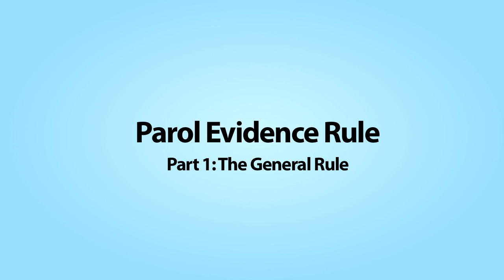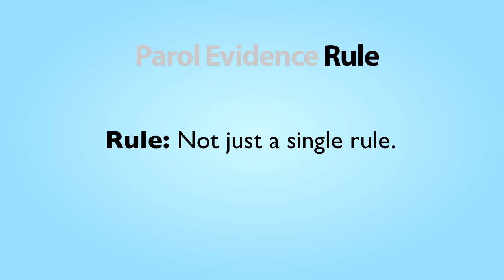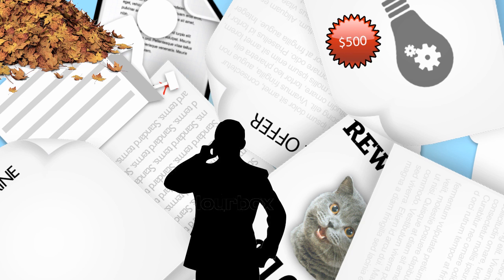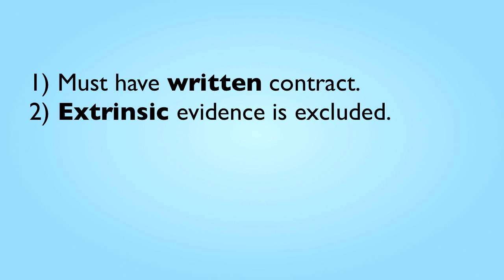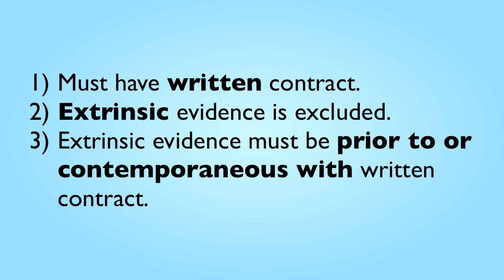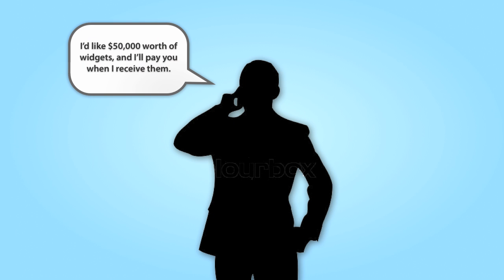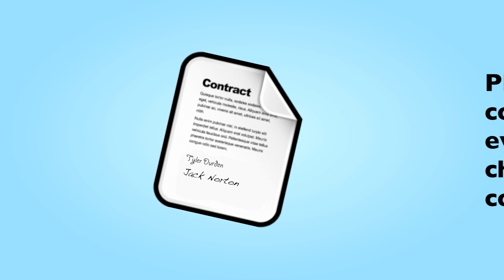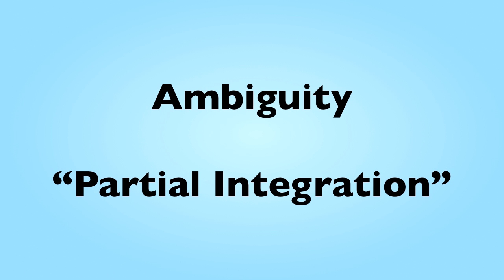18. Contracts: Parol Evidence Rule Part 1: The General Rule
Learn more about the Parol Evidence Rule according to the Restatement of Contracts. Script by Professors Debora Threedy and Terry Kogan, design by Aaron Dewald, University of Utah S.J. Quinney College (c) 2012